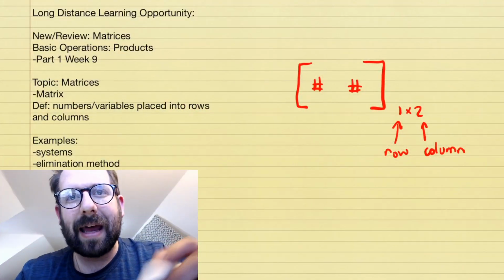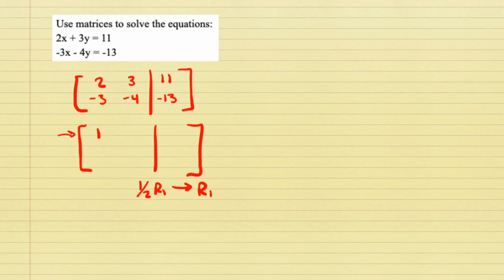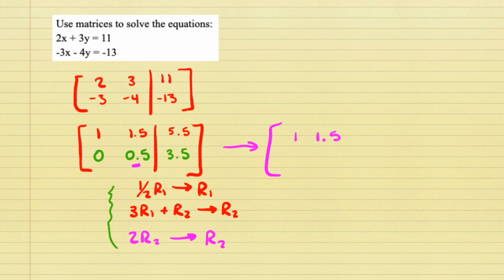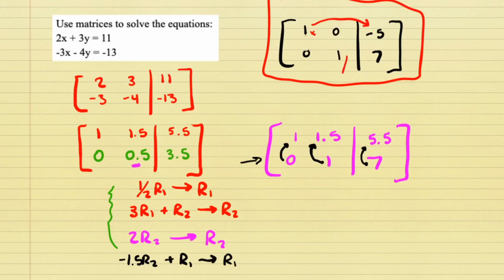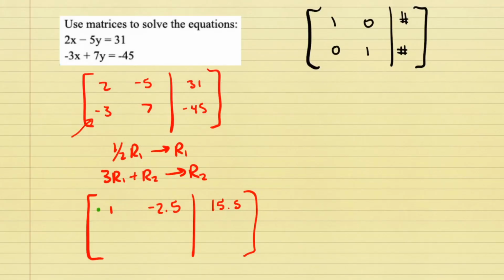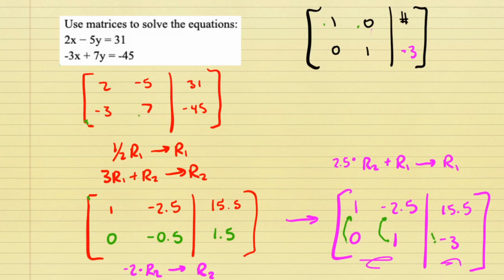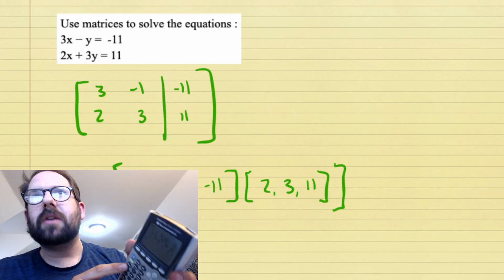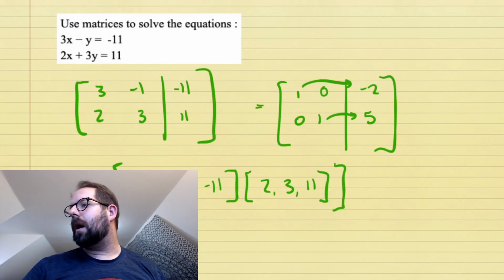Calculus: Long Distance Learning Opportunity part 1 week 9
Review: Matrices
-RREF
-Solving Systems